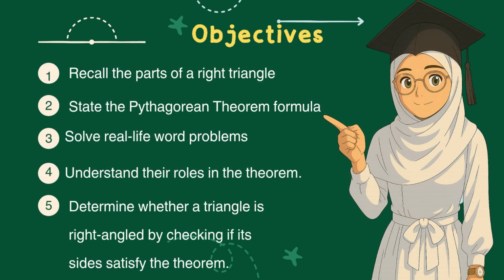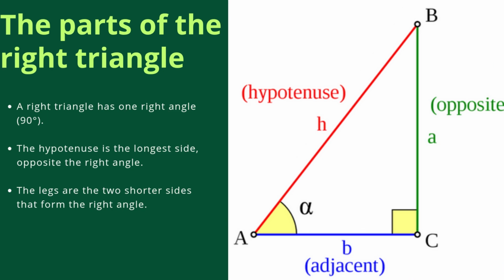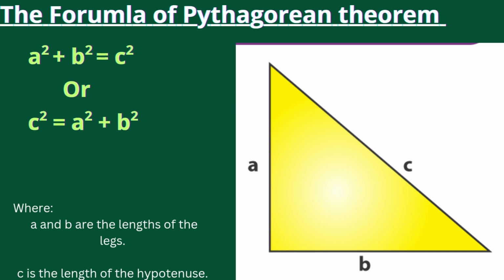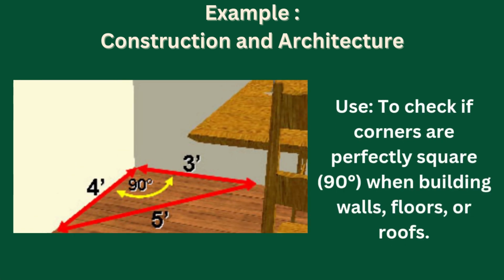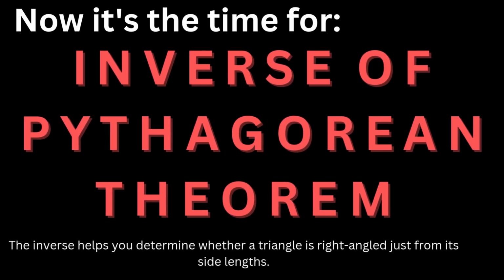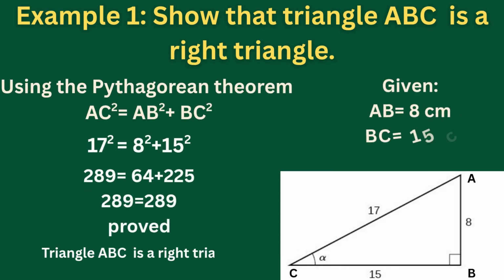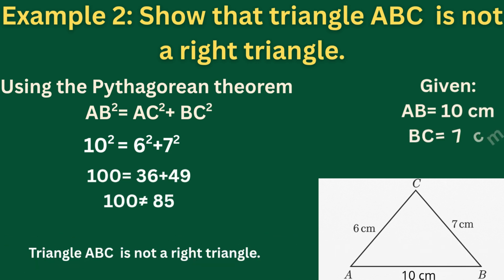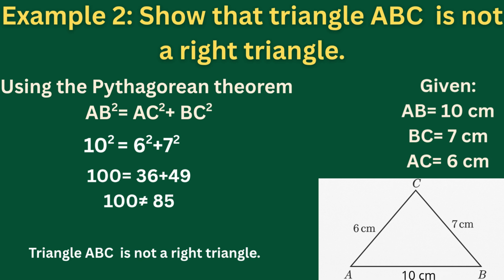Unlock the Hidden Power of the Pythagorean Theorem!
In this video, you'll learn how to prove that a triangle is a right triangle using the Pythagorean Theorem. We’ll walk step by step through examples, showing how to apply the formula:

to check if the triangle satisfies the conditions of a right triangle. This method is useful in geometry, construction, and real-life problem solving. By the end of the video, you’ll be able to confidently determine if any triangle is right-angled using side lengths alone!

🔹 Perfect for middle and high school students
🔹 Clear explanation and examples
🔹 Useful for math teachers, test prep, and homework help